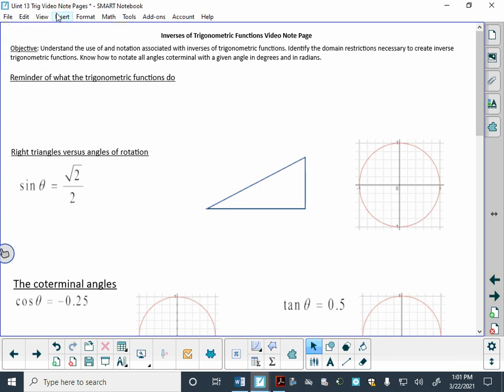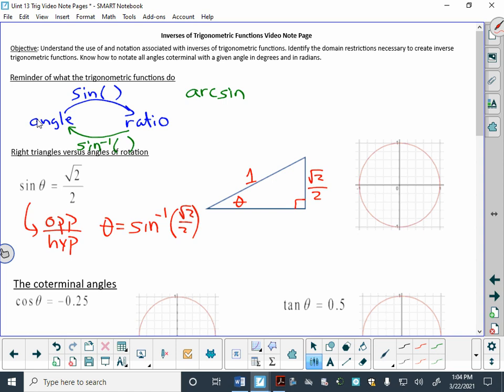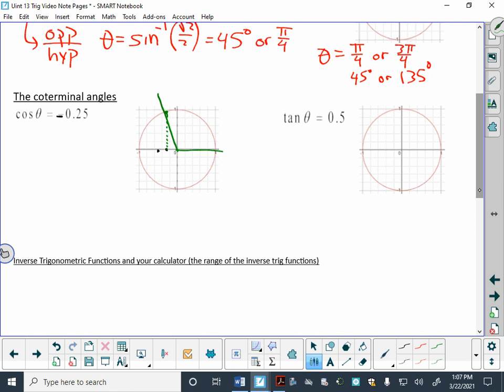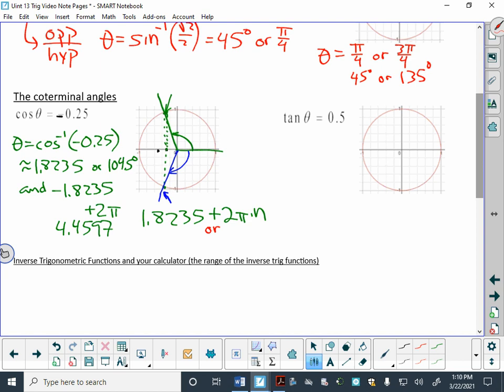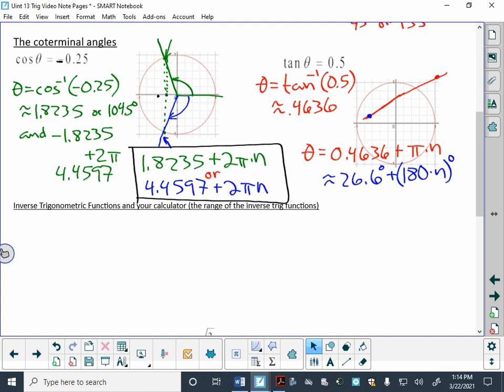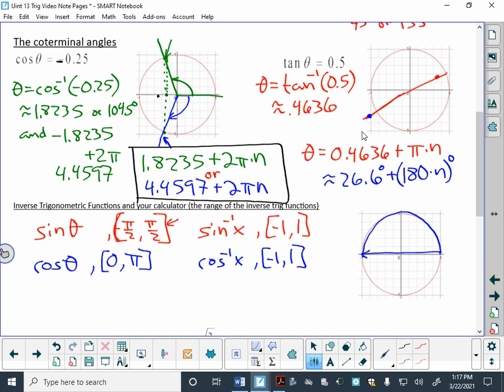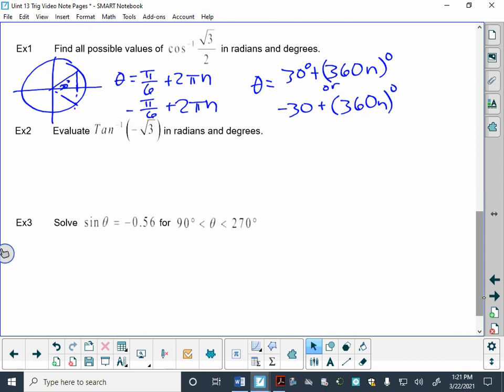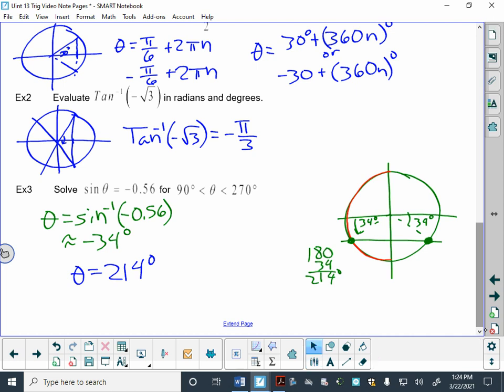Inverses of Trigonometric Functions